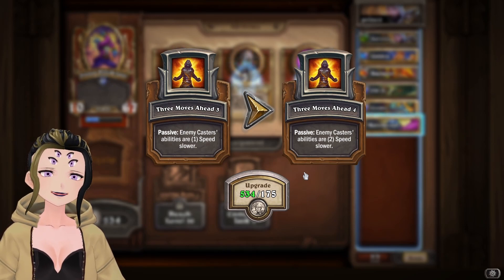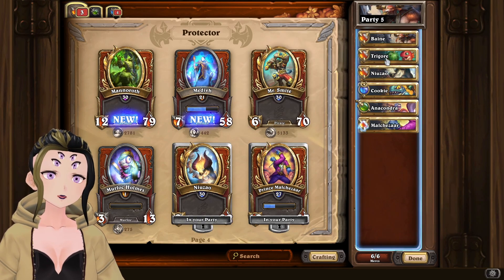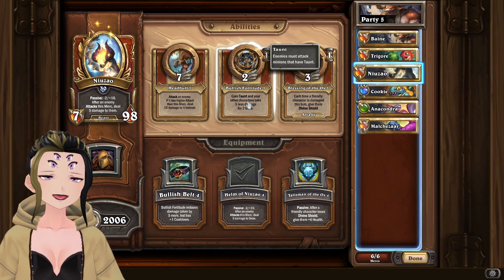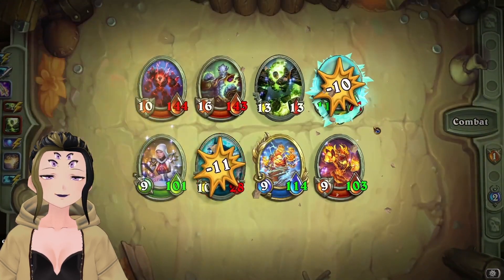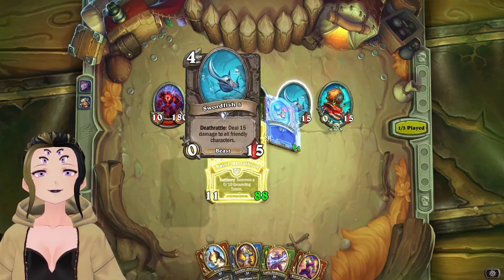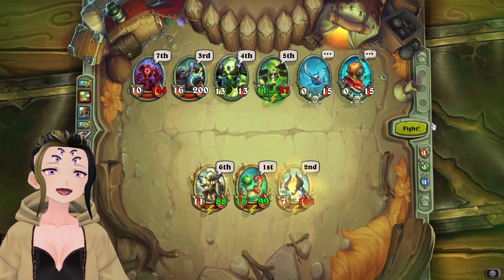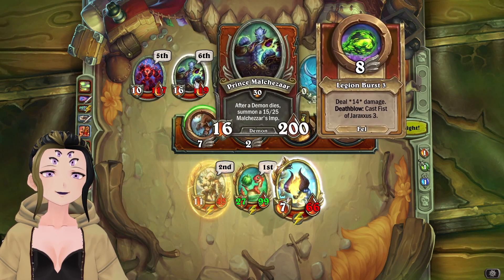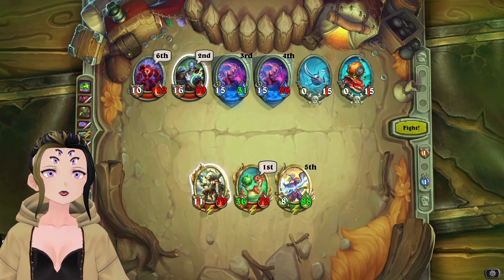Heroic Prince Malchezaar Bounty Guide | Prince Malchezaar Equipment Unlock | Hearthstone Mercenaries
In this Heroic Bounty Hearthstone Mercenaries Guide we are covering the Heroic Bounty Prince Malchezaar which unlocks theThree Steps Ahead Equipment for Prince Malchezaar . For this video we will be covering two ways to complete this including one for new and or F2P players! If you have any comment leave them down below :)
Prince Malchezaar Mercenaries | Prince Malchezaar  | Hearthstone Mercenaries | Hearthstone | Prince Malchezaar Bounty | Mercenaries Equipment Unlock | Mercenaries Bounty Guide | Felwood | Three Steps Ahead
Timestamps:
0:00 Intro
0:16 Fire Build Explanation
0:55 Baine Build Explanation
1:41 Fire Showcase
2:53 Baine Showcase
5:25 Outro